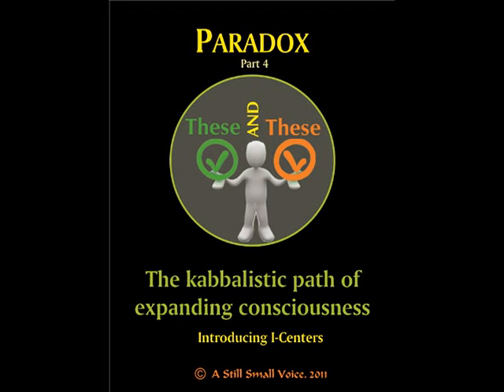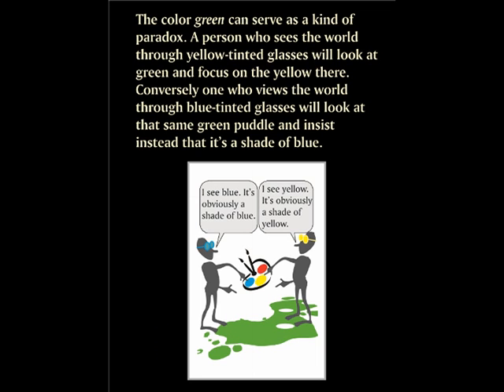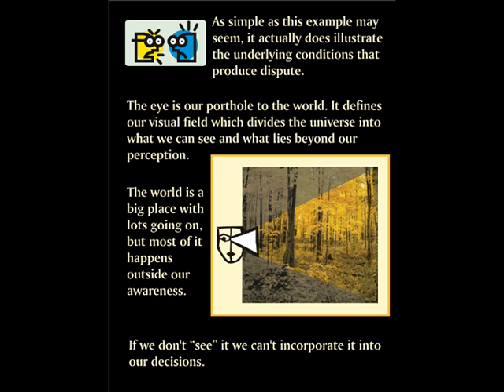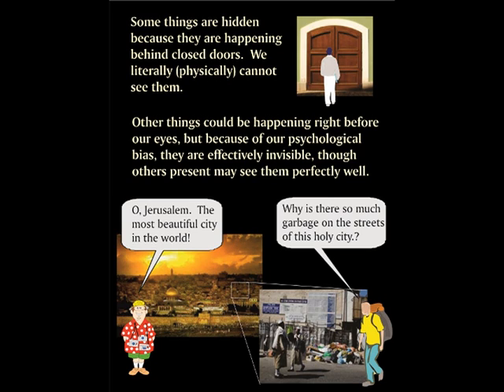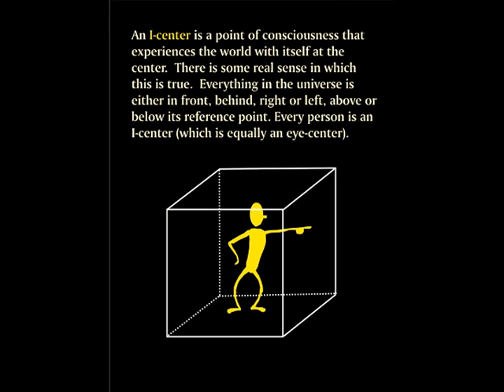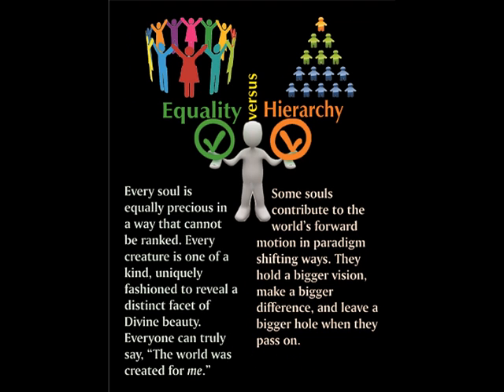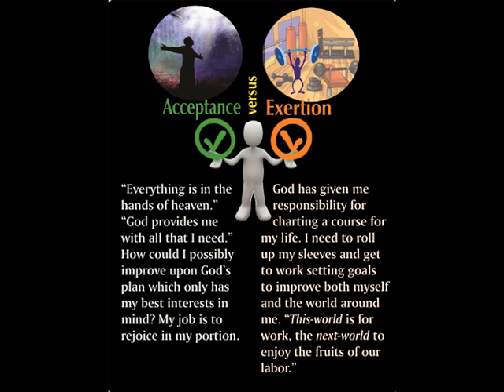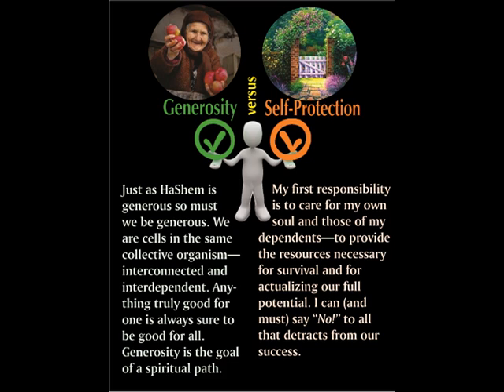Paradox — Episode 4: Introducing I-Centers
This Illustrated Video Teaching introduces the concept of I-centers—an extremely useful tool for sorting through the complexities of paradox. It is always good to build an idea from the ground up. In the next teaching (Part 5 or our series) we will examine the mystical origins of this concept as well as its practical applications.

All of the videos can be viewed on the Still Small Voice website (astillsmallvoice.org) by scrolling through the home page or visiting the dedicated video page. You will also find a syllabus there which presents the plan for the Paradox series thus far.